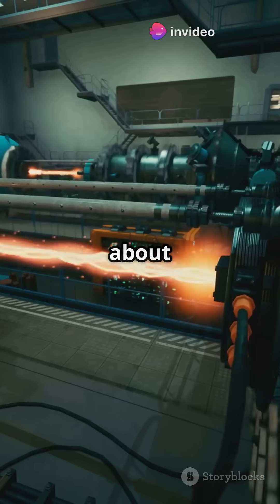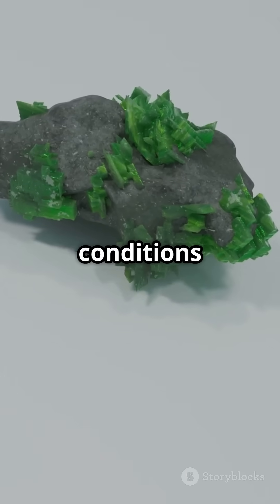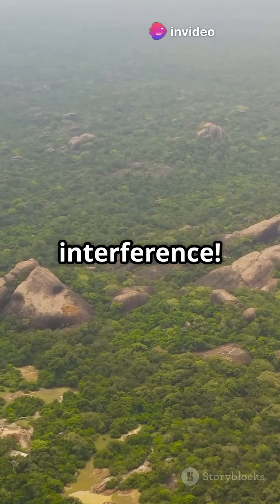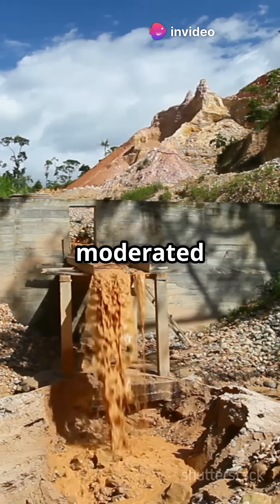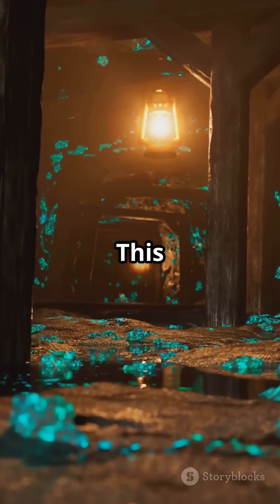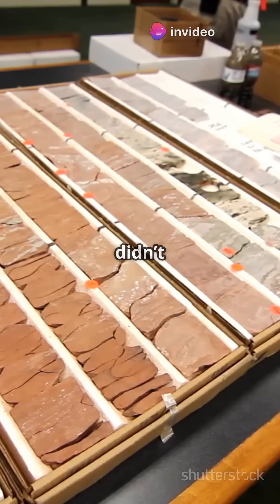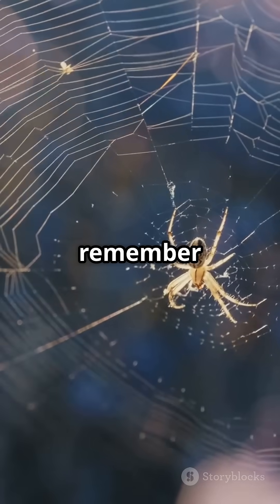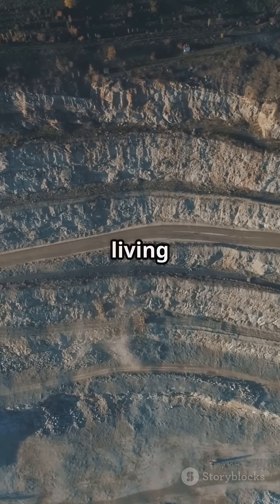The Most Radioactive Place on Earth Isn’t Chernobyl… 🧪⚠️ | WowZone.AI